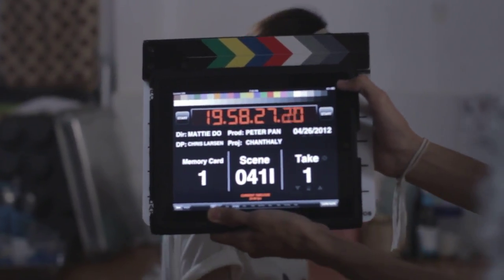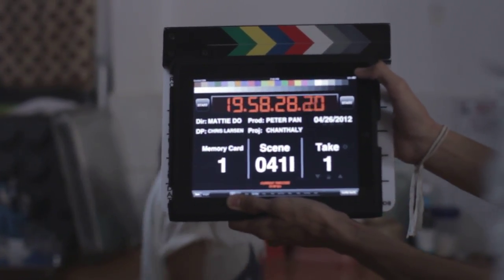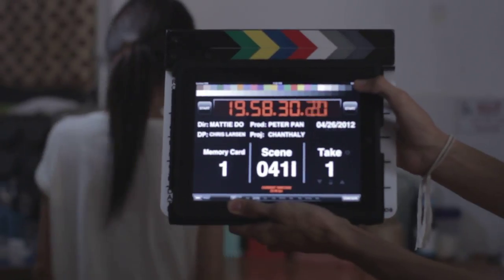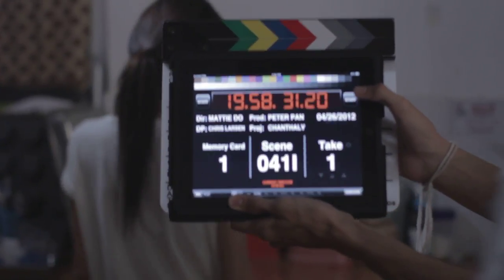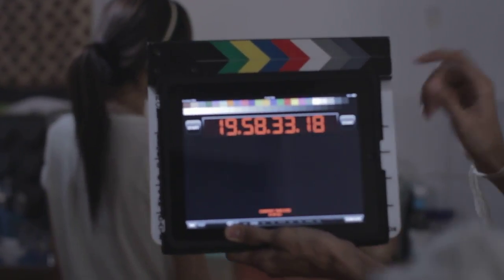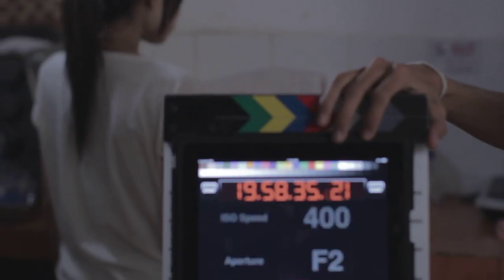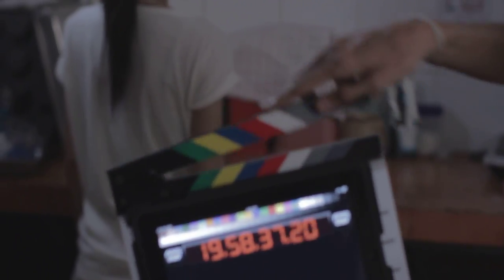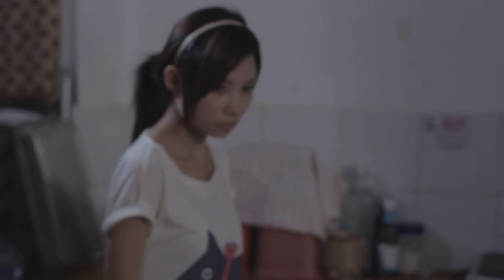041I1 Chanthaly Open Source Project Footage